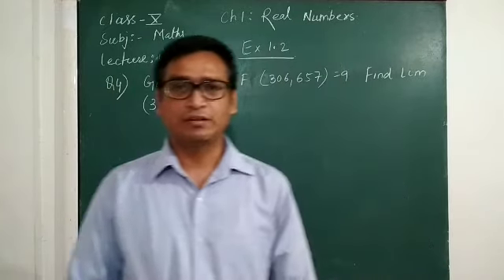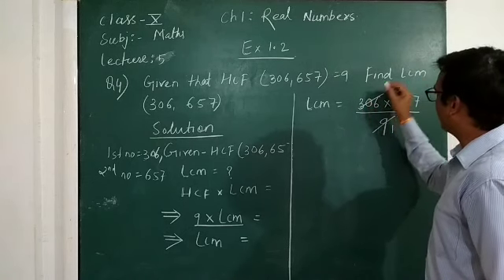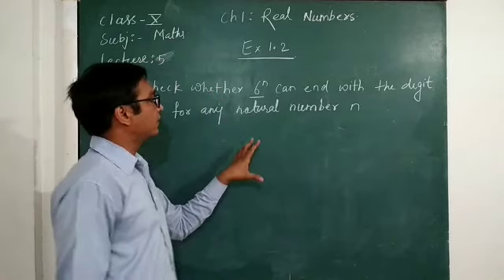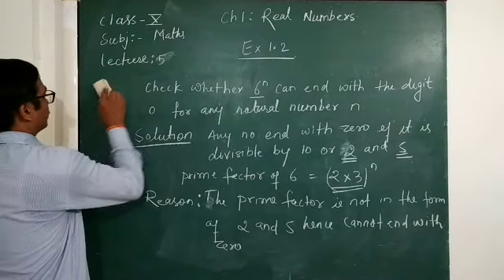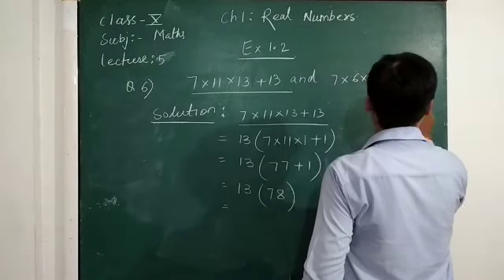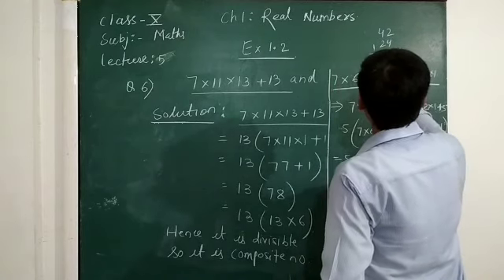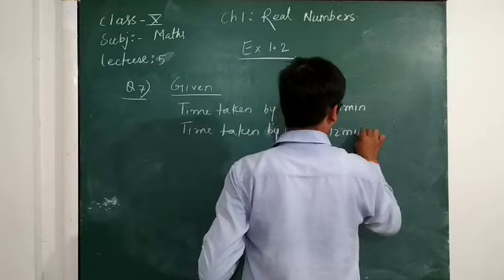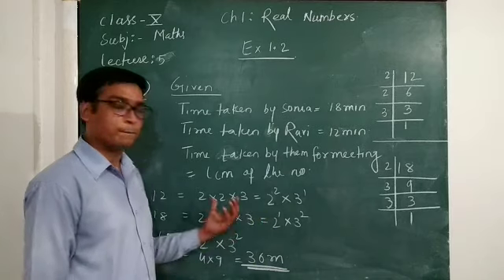Real numbers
Ex1. 3,Q4,Q5,Q6,&Q7